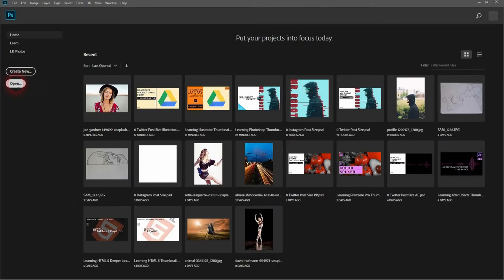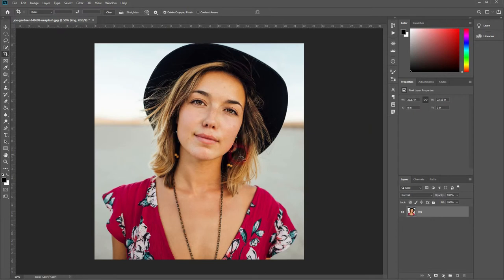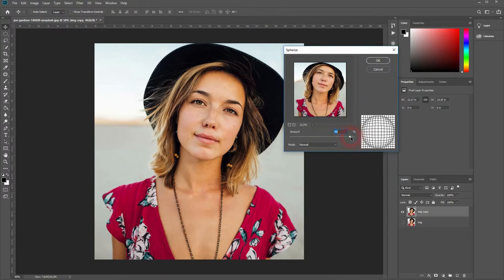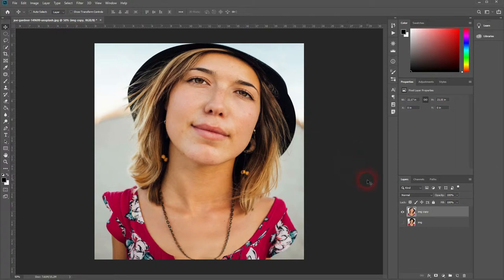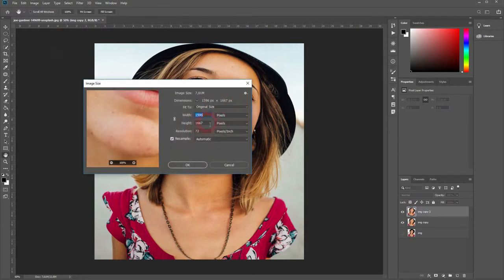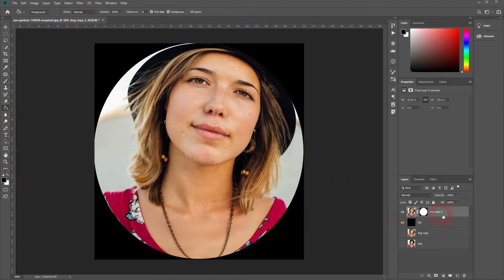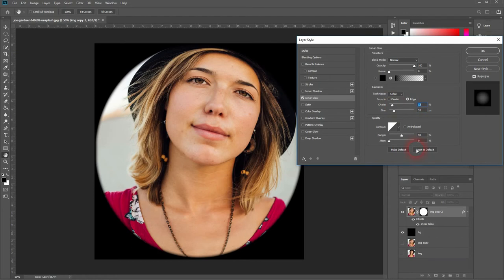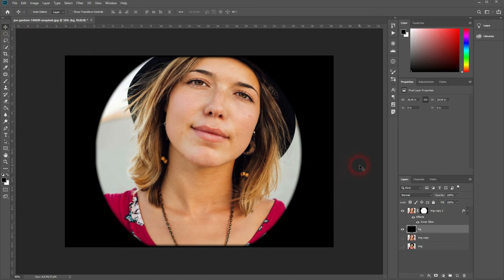How to create a fish eye effect in Photoshop (Tutorial)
The fish eye effect in Photoshop